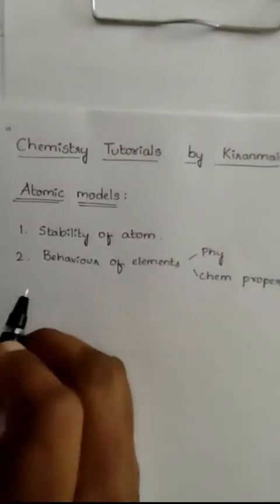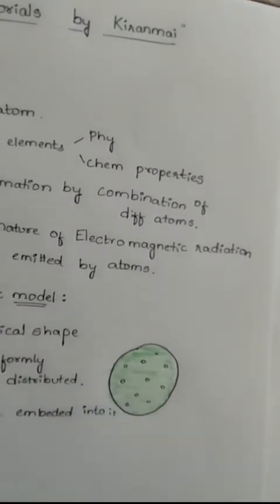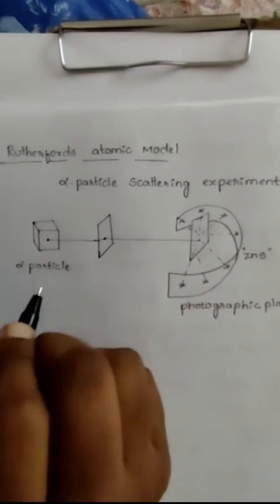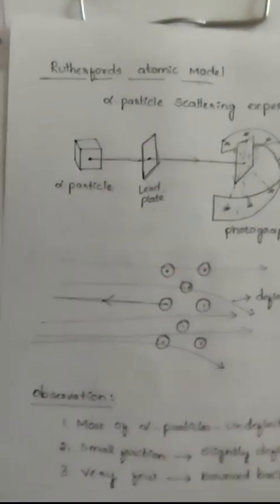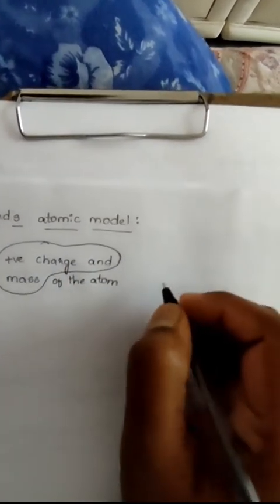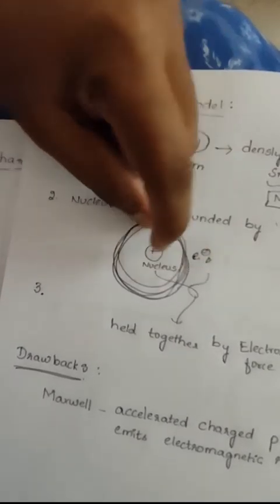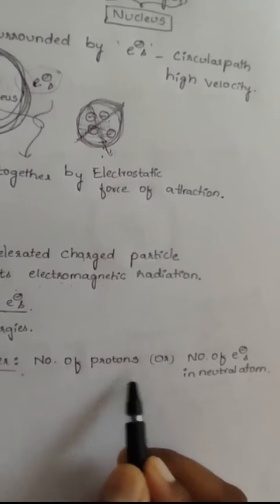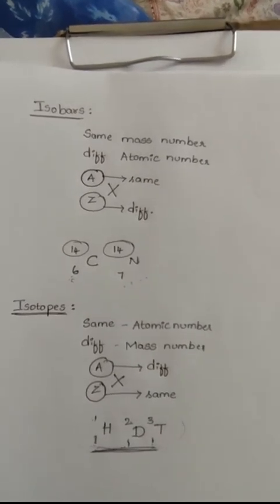Atomic structure : 3 atomic models